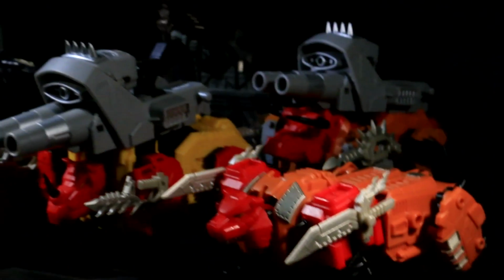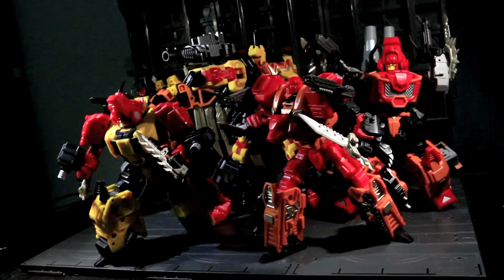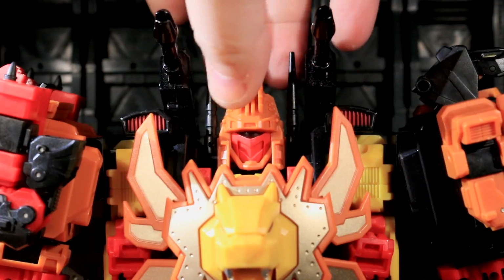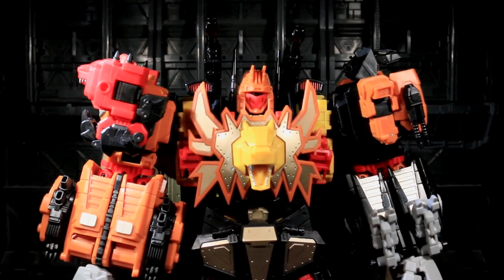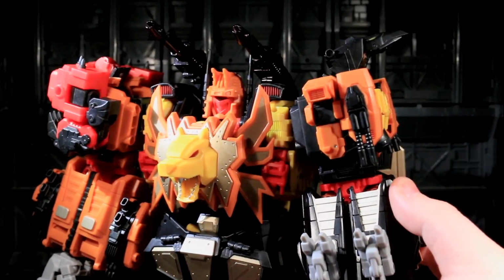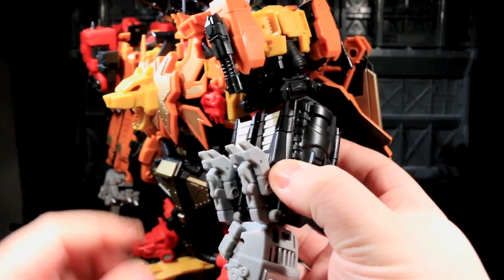MMC Feral Rex - Vangelus Review 195-F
The time has come to awaken the king.